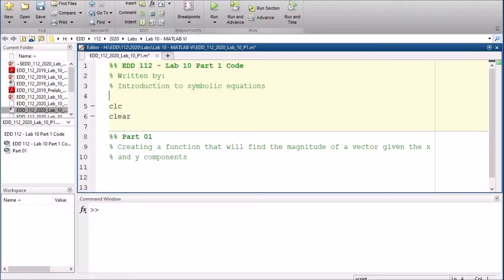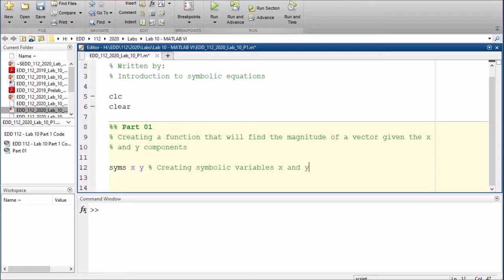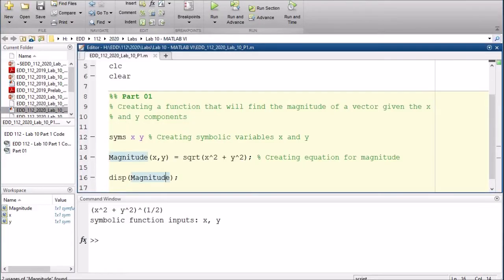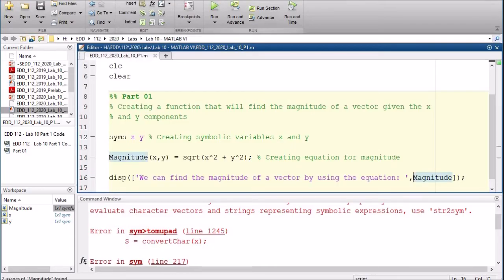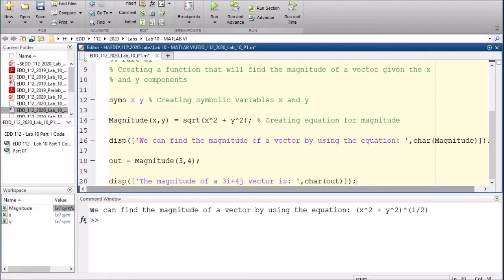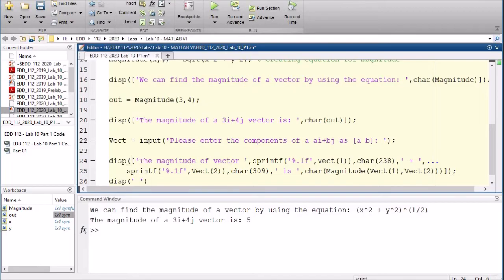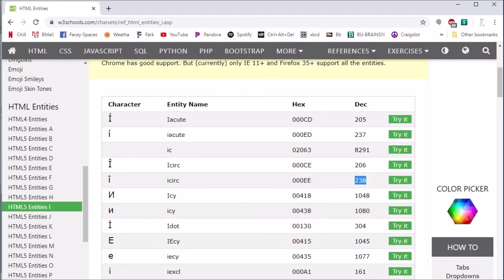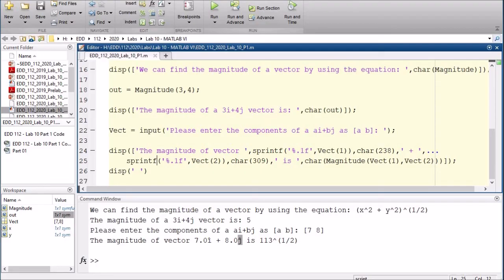EDD 112 2020 Lab 10 Part 1 Example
An introduction to Symbolic Equations in MATLAB.

Used as additional material for Lab 10 in EDD 112 Spring 2020